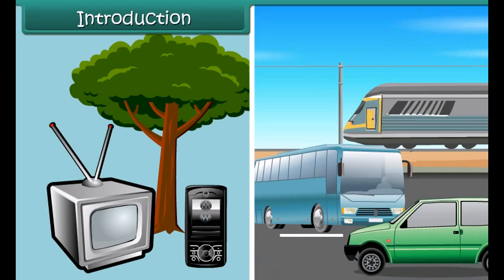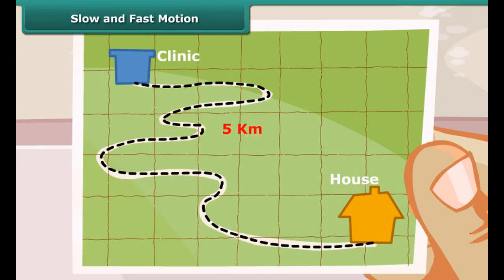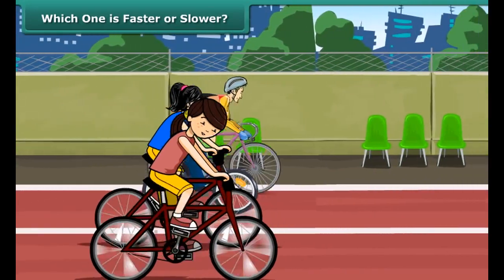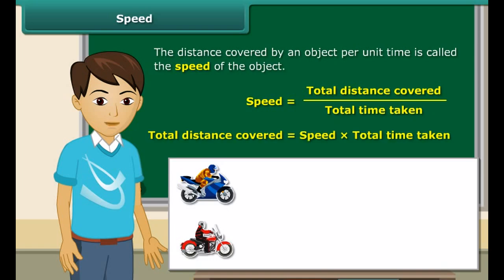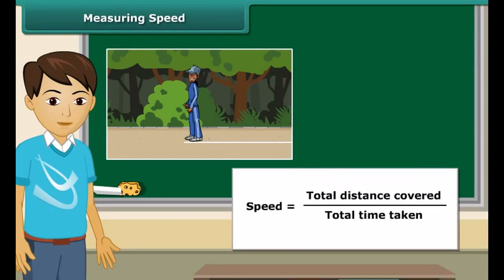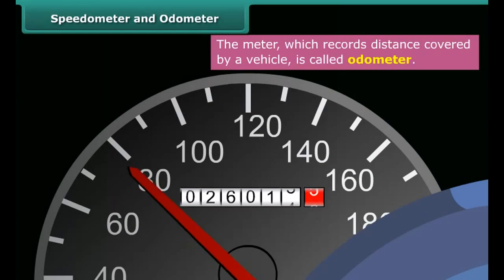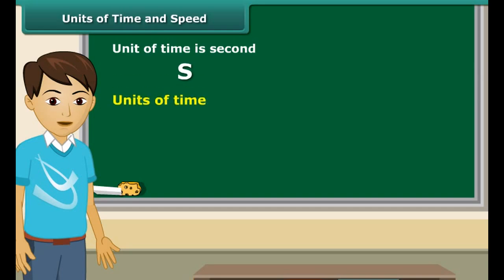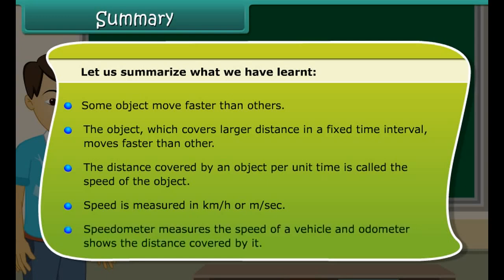Motion and Time ! Class 7 Science (English)